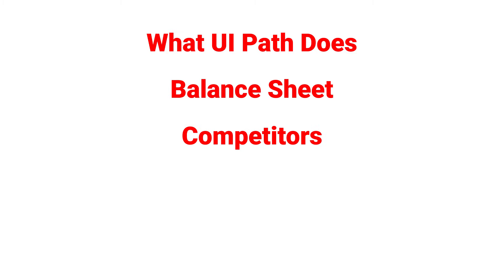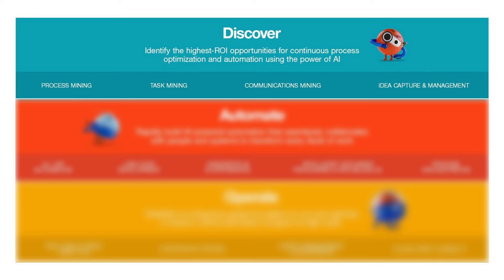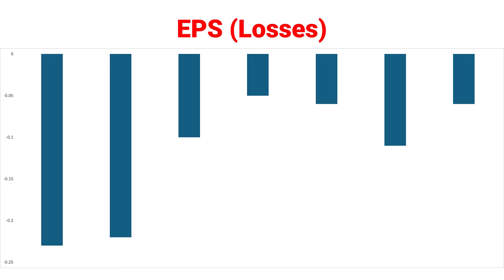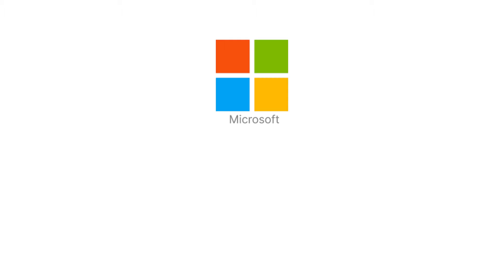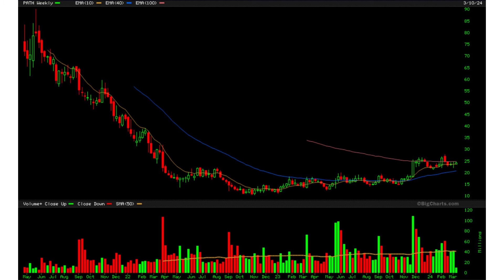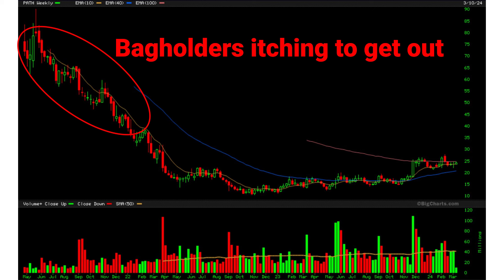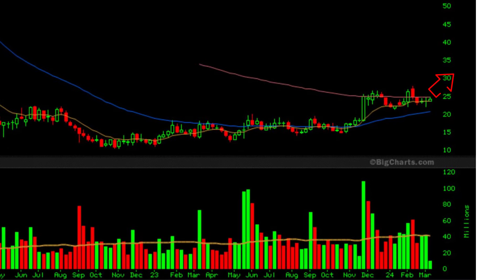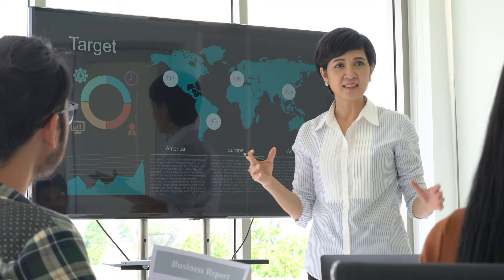I Bought UI Path Stock Before Earnings. Here's Why.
Do you own UI Path stock?

$PATH $PLTR $NVDA $SOUN